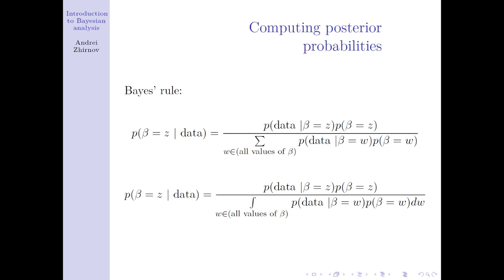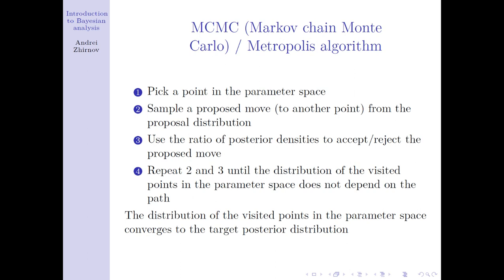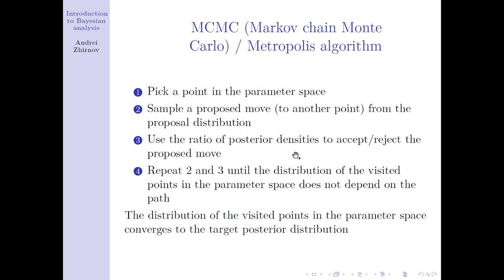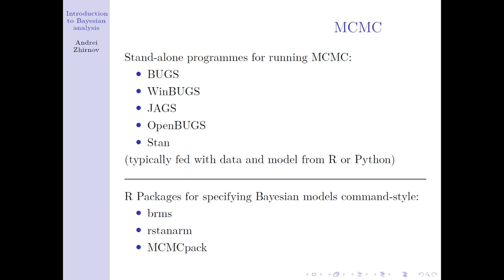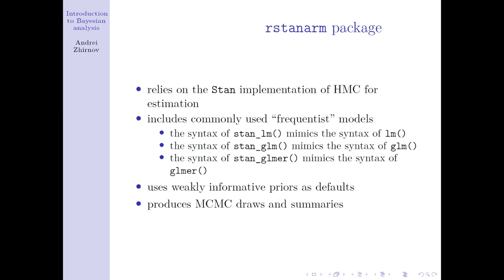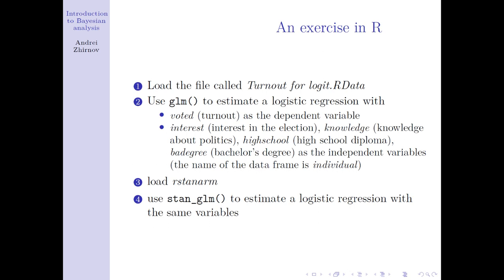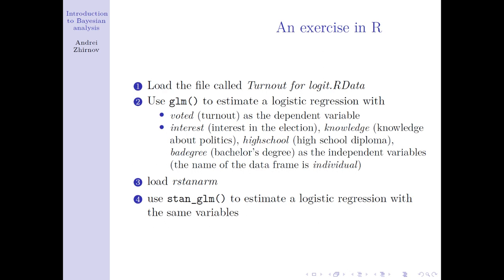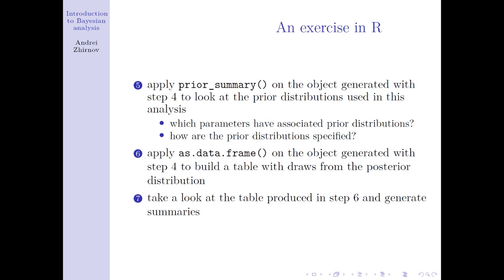Computations in R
In this final video, Andrei looks at computational approaches to computational methods and how the Markov chain Monte Carlo approach can be used, including an exercise outlining six steps to estimate a logistic regression.